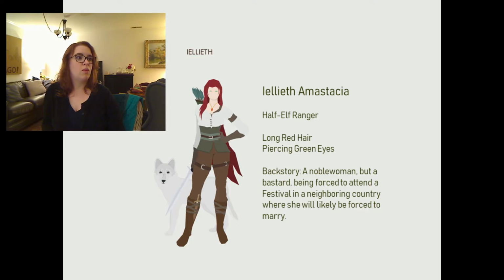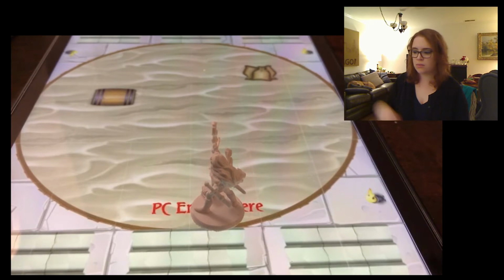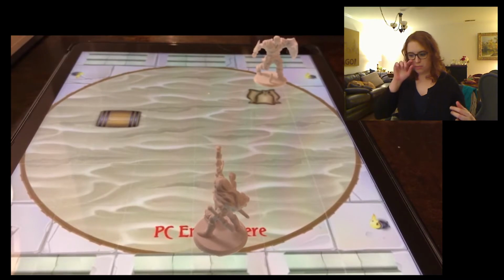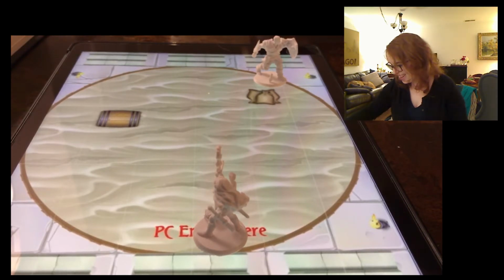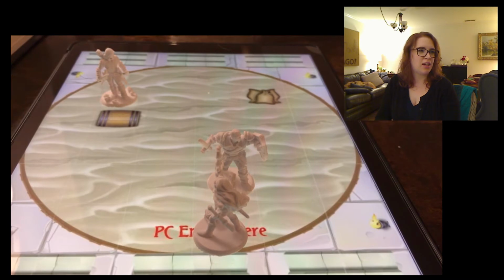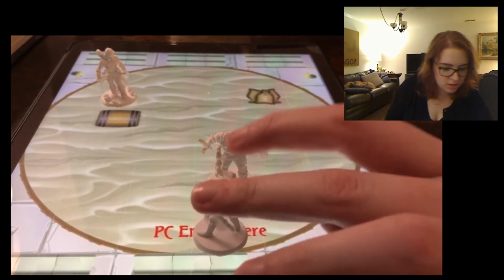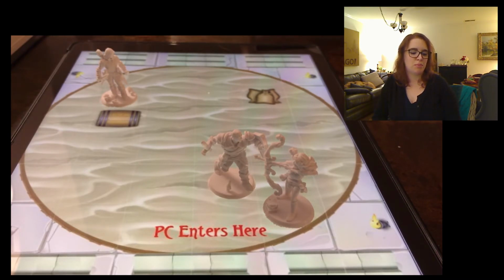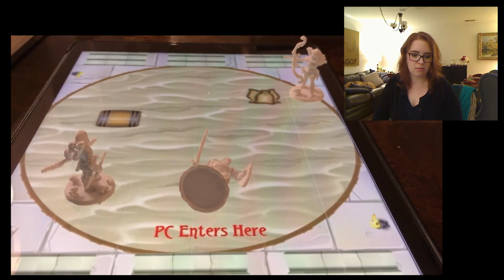One on One D&D: D&D Duet Plays First Blush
With one-on-one D&D getting more and more popular we thought it might be helpful to show you what it looks like!

We took an evening to record the two of us playing our introductory DM's Guild adventure, First Blush! We only got through the first half which teaches new players the basics of roleplaying, exploration, and combat.

Pickup the Crystalline Cure Trilogy of adventures for one-on-one Dungeons and Dragons!